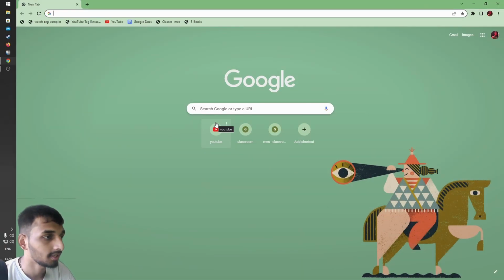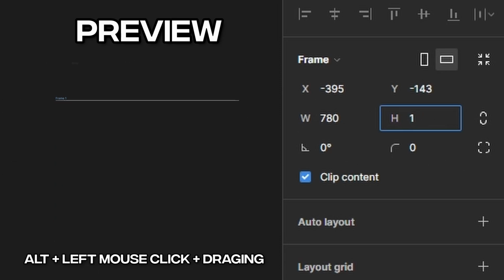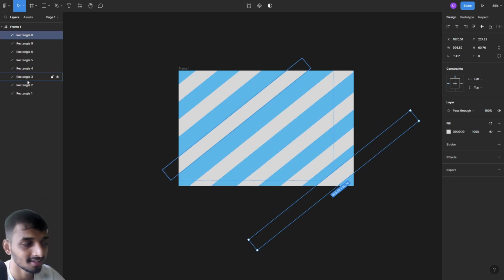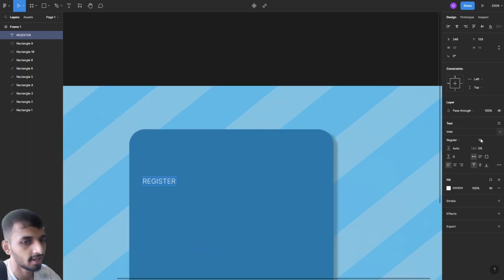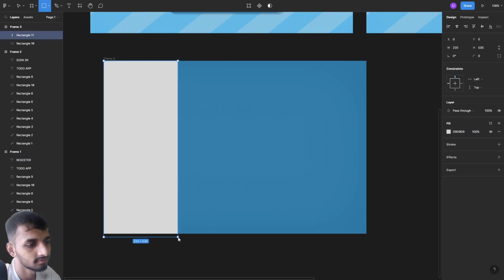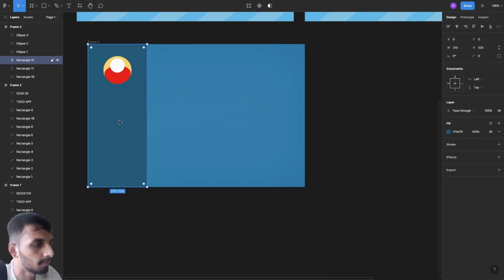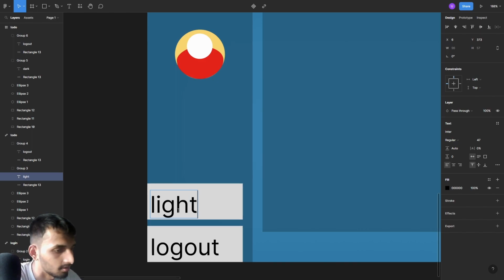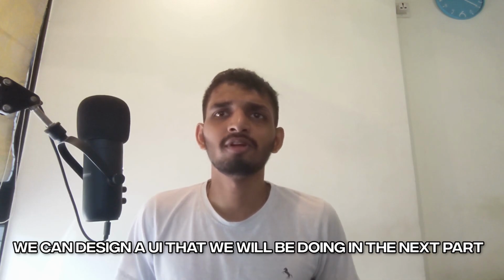Create Application Design on Figma | Python Tkinter Full Course part 2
In this video course we learn about GUI development in  Python using Tkinter. We will be Building a modern todo application using tkinter . You should consider this course if you have  Intermediate knowledge of python and Basic knowledge about how the library in python works

📚The library we are going to use is

00:00:00 Introduction
00:00:26 Setting up figma
00:01:13 Explaining the UI of figma
00:03:26 Making UI
00:11:49 Making prototype
00:15:32 Exporting UI
00:15:41 Outro